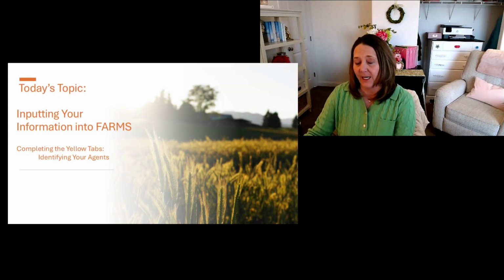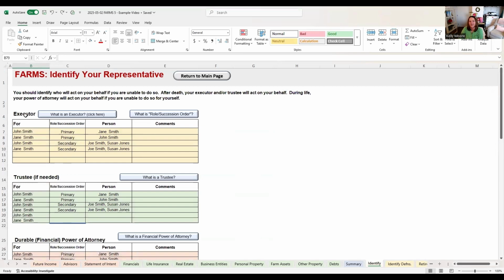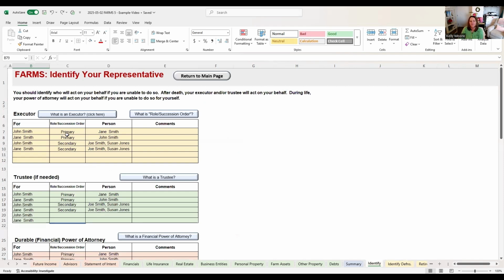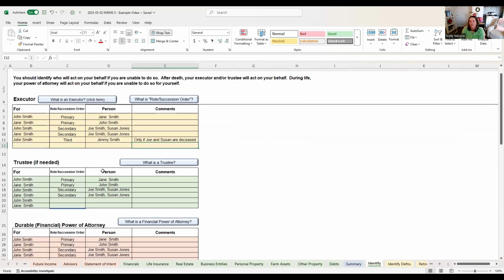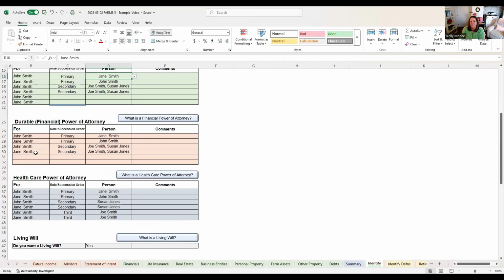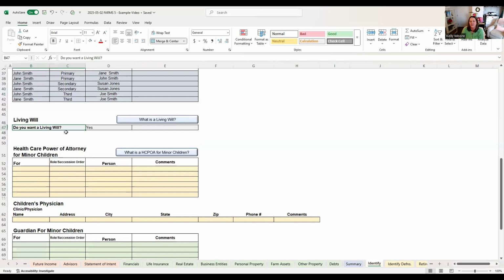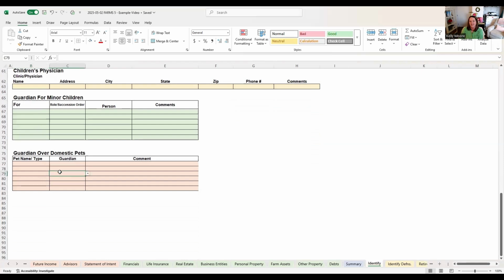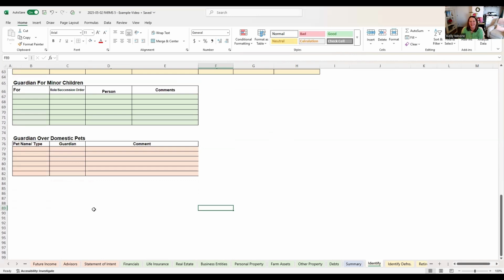Video #12 Yellow Tabs Agents